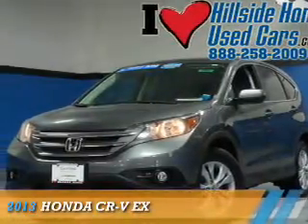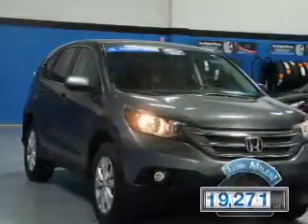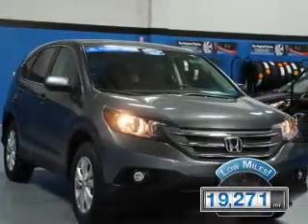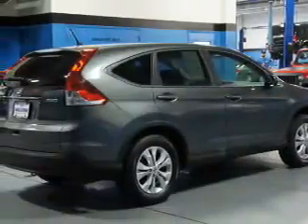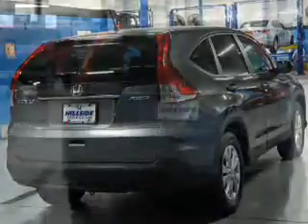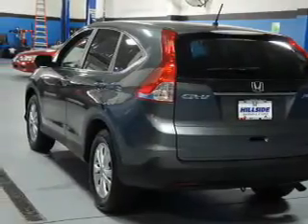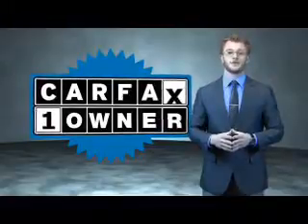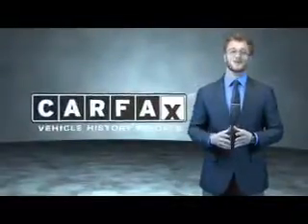2013 Honda CR-V U256029 - Jamaica NY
Phone:
Year: 2013
Make: Honda
Model: CR-V
Trim: EX
Engine: 2.4 liter 4 Cylindercylinder
Transmission: 5-Speed Automatic
Color: Dk. Gray
Mileage: 19271
Address:
144-19 Hillside Avenue
VIN:2HKRM4H56DH674178